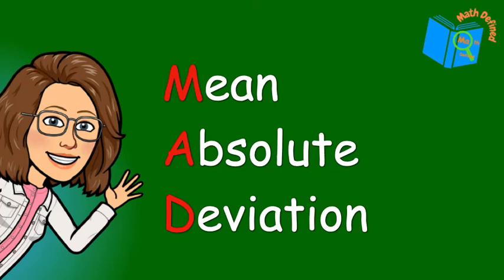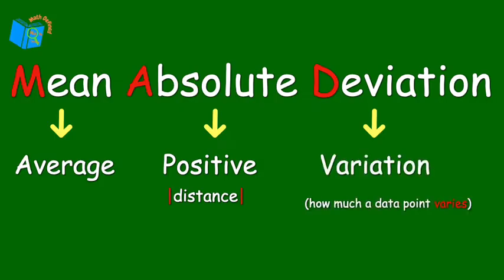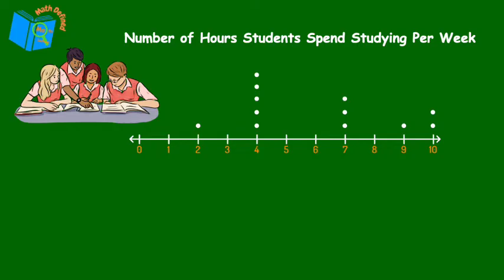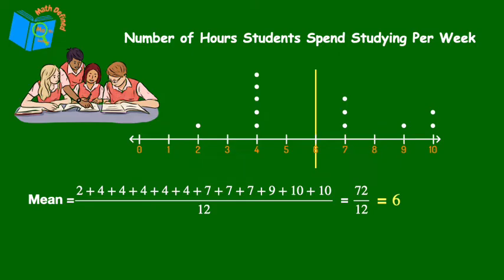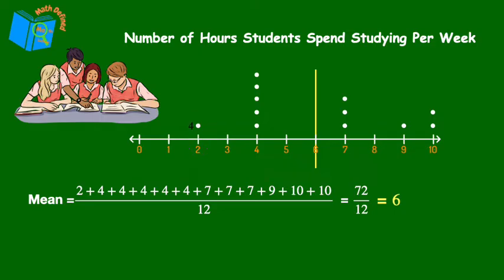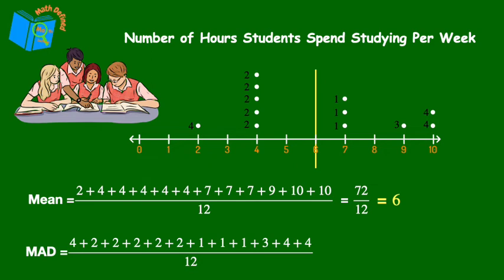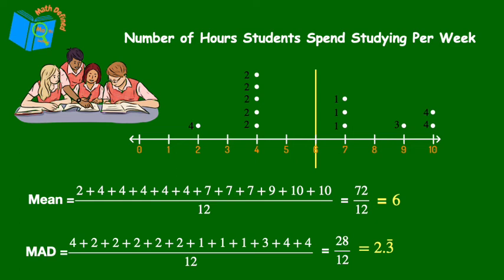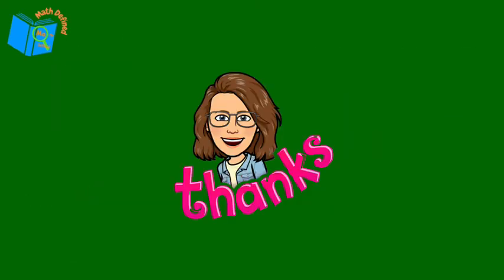Mean Absolute Deviation MAD | 6.SP.3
Welcome to Math Defined! In this video, we're diving into the world of Mean Absolute Deviation (MAD) and exploring its importance in understanding data variability. Join us as we break down this fundamental statistical concept in a way that's easy to understand.

Throughout the video, we'll explain what MAD is and how it helps us measure the spread or variability of a set of numbers. Using a relatable example, we'll demonstrate how MAD can be applied in a real-life scenario to make sense of data and draw meaningful conclusions.

From understanding variability and comparing different datasets to ensuring quality control and making predictions, MAD plays a crucial role in various fields and applications. Our goal is to empower viewers with the knowledge and skills to analyze and interpret data effectively using MAD.

So, if you're ready to embark on a math adventure and master the concept of Mean Absolute Deviation, join us!

🤔 **Got Questions?**: We've got answers! Leave your burning questions in the comments below, and our math-savvy community will be there to help you out. 🤝

🛎️ You won't want to miss the next episode in our mathematical saga!

I hope you find this video to be helpful! I am ever grateful to all my viewers for their comments and views!